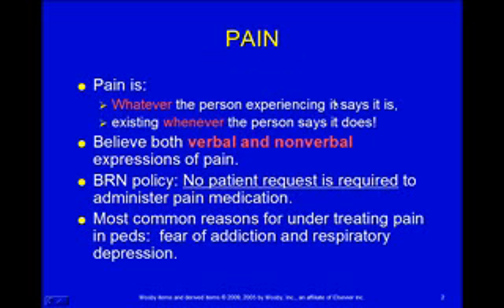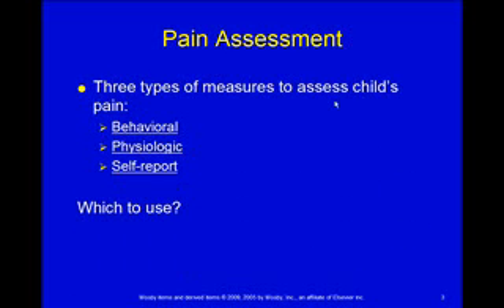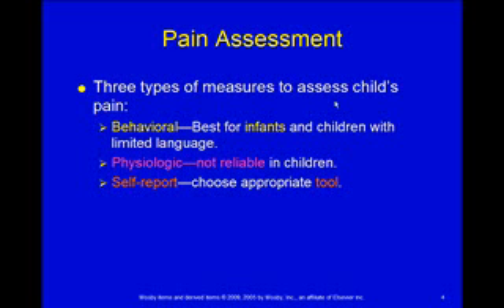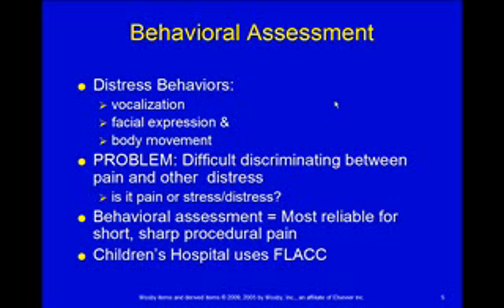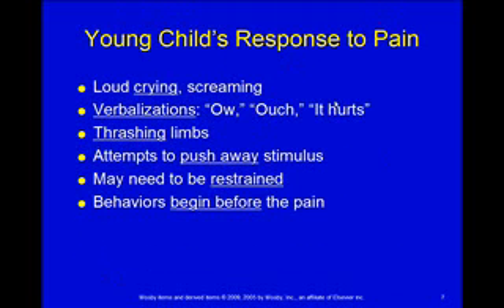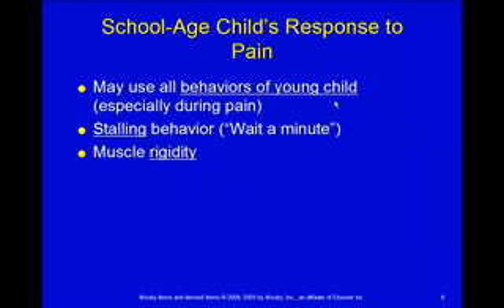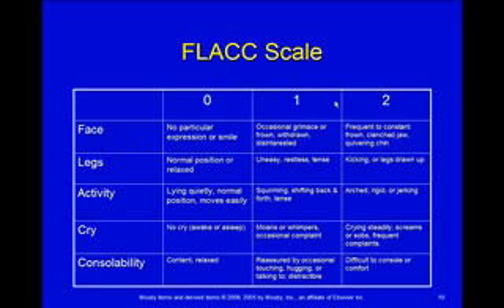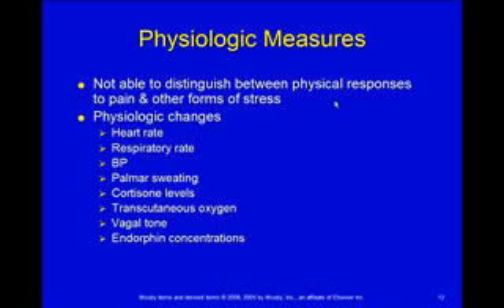FCC_pediatrics_ezaki_chap7_#1of 3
This is the first part of 3 on Wong's Essentials of Pediatric Nursing Chapter 7--Pain. Narrated power point by Mrs. Ezaki of Fresno City College.